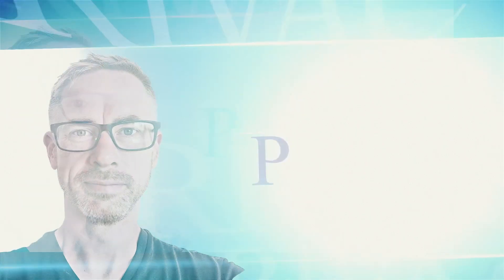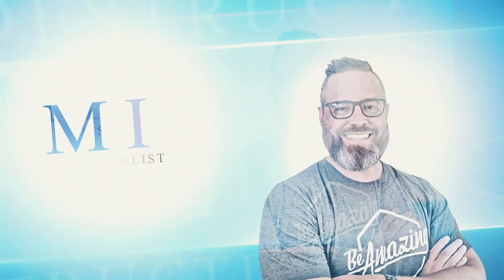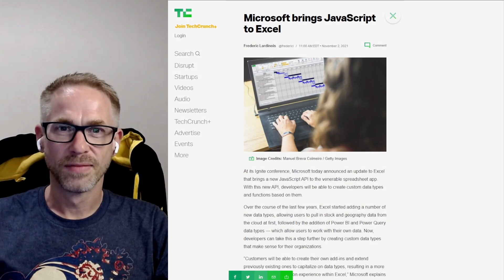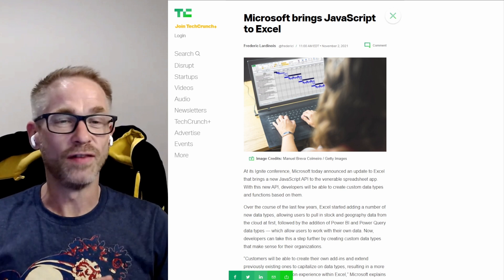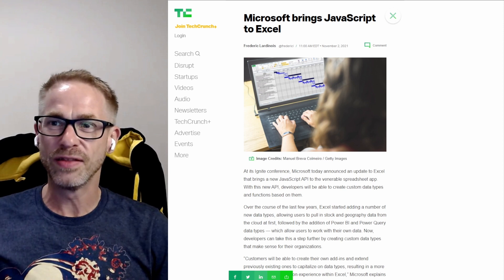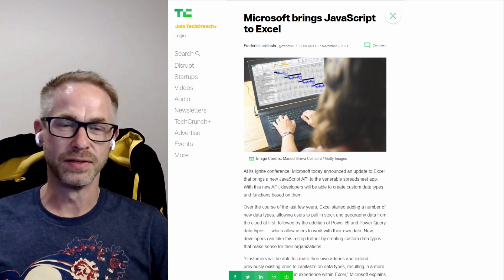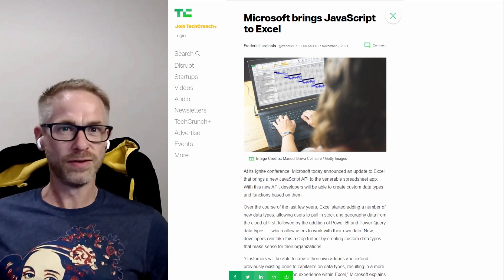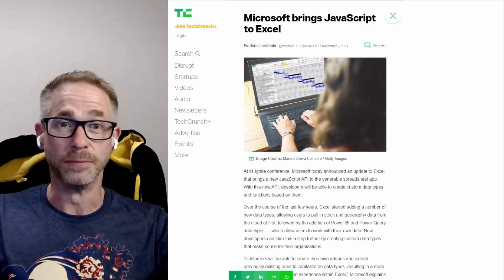Excel Macros are out Javascript is in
Microsoft previously announced it will be adding a new security risk to Excel . . . Javascript!